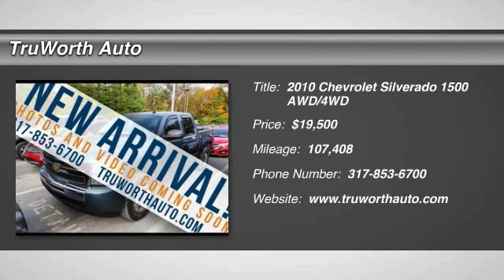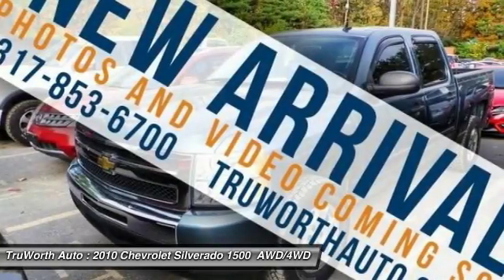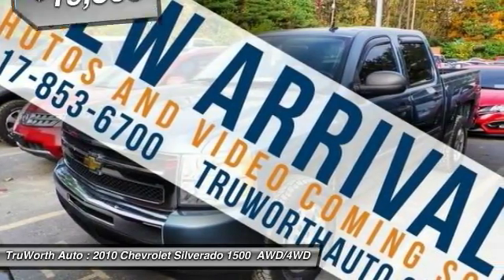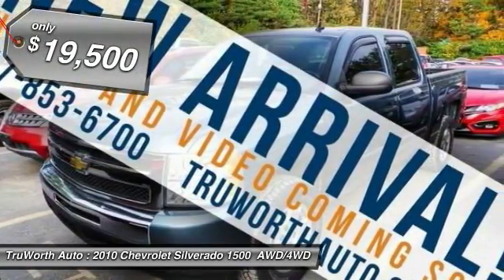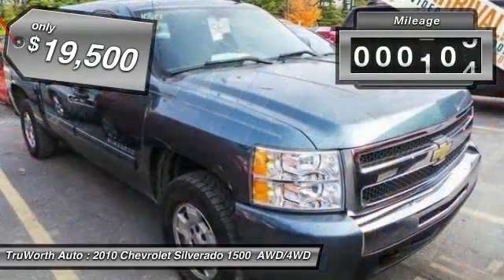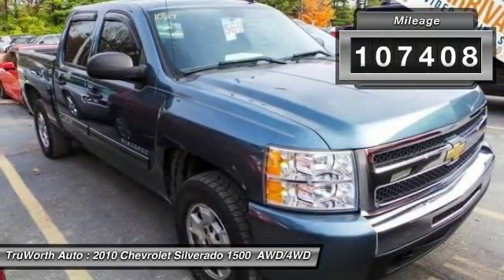2010 Chevrolet Silverado 1500 Indianapolis IN 7132A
2010 Chevrolet Silverado 1500 LT - $19500

TruWorth Auto
3006 E. 96th St.

NEW ARRIVAL!  This vehicle is NEW to TruWorth Auto and hasnt been through our Inspection Process.  A complete listing for this vehicle along with full Pictures and Video will be online soon.  All OPTIONS and FEATURES LISTED ARE SUBJECT TO CHANGE.  Every vehicle at TruWorth Auto is hand bought by a highly qualified buyer with years of experience.  The vehicle then undergoes a rigorous inspection and reconditioning process resulting in a mechanically sound, cosmetically nice vehicle. brbrOur business model is based off of SPEED and EFFICIENCY along with a transparent, educational experience.  We price our vehicles to SELL in a unusually SHORT time period.  To ensure we have speedy transactions, our ONE price, BEST price selling model prices our vehicles below the current market.  We provide multiple ANALYTIC tools to allow you to cross-shop the current market brbr